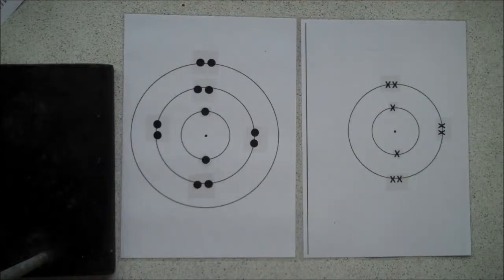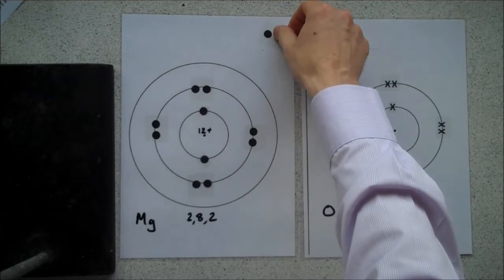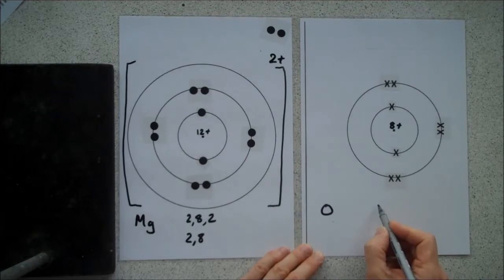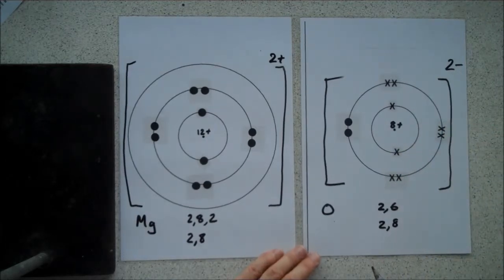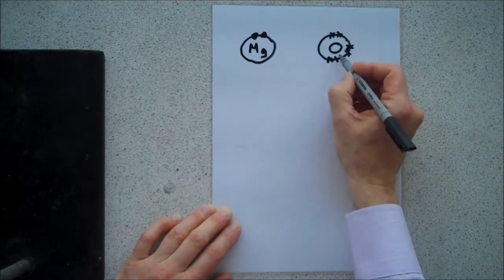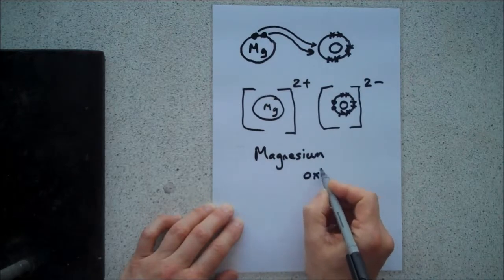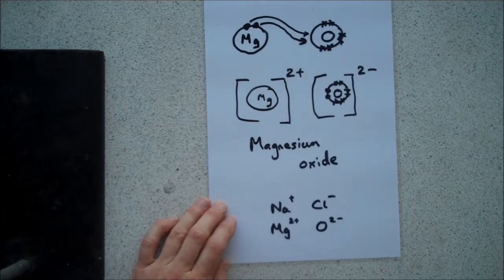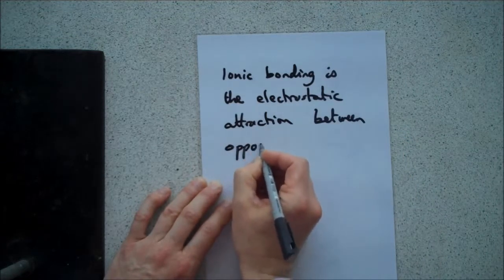GCSE Chemistry Ionic Bonding Part 2